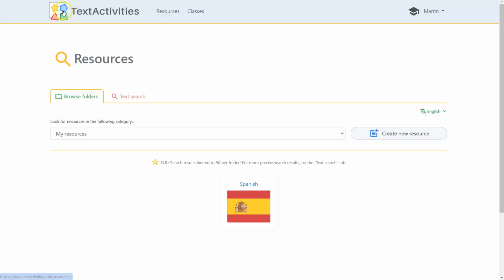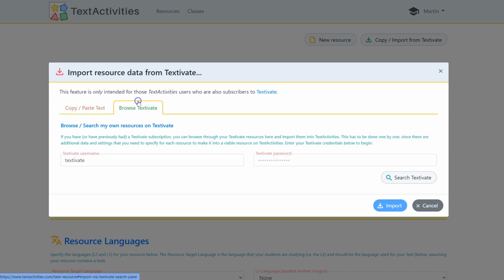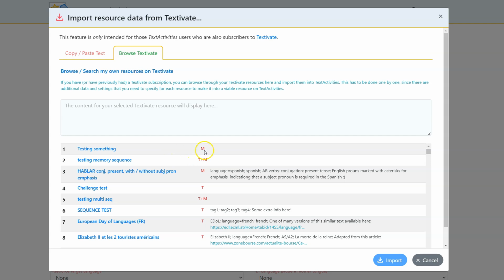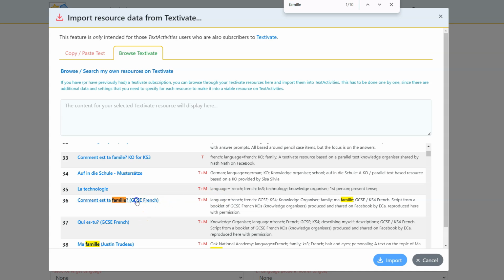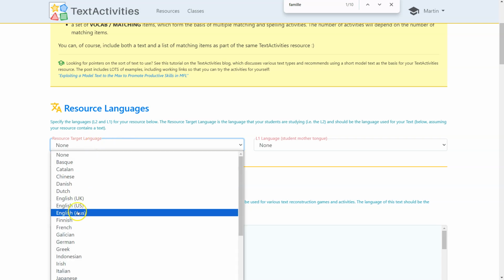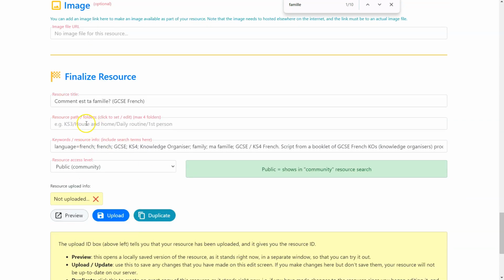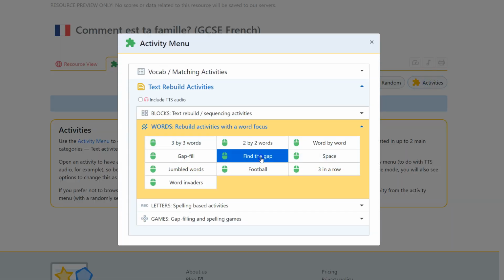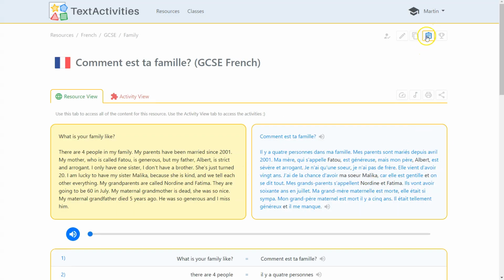Importing textivate resources to TextActivities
A short user guide for those who have or have had a textivate subscription, demonstrating how to import textivate resources into TextActivities, which can be done even after the textivate subscription has expired.